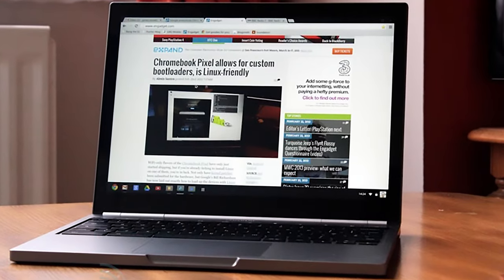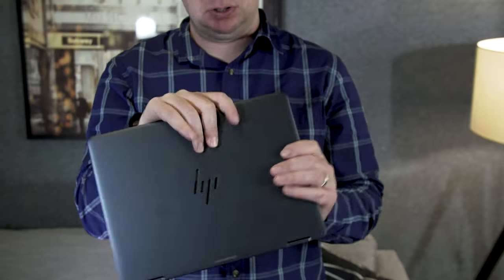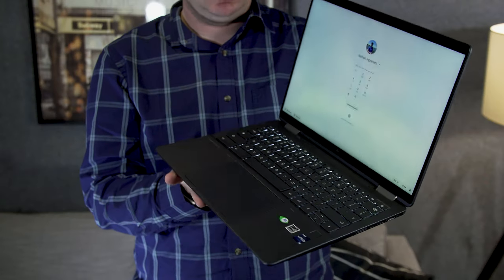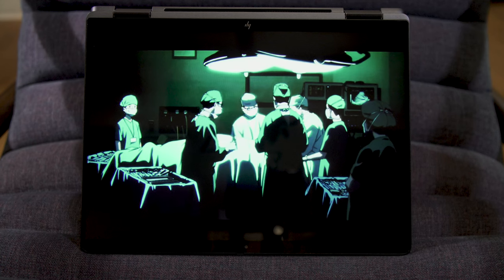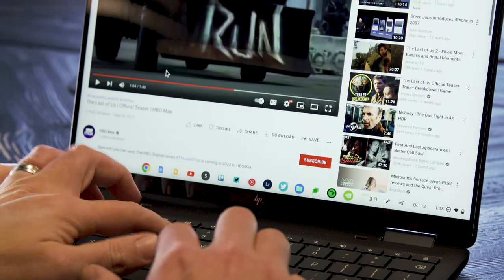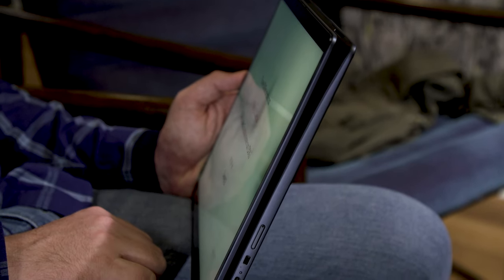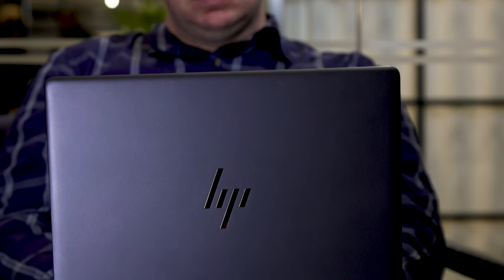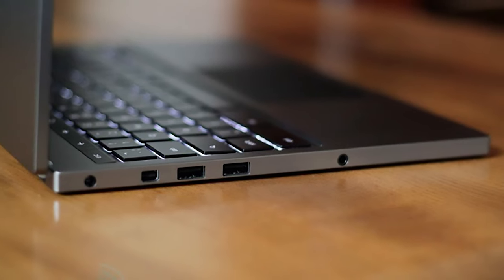HP Elite Dragonfly Chromebook review: The best Chromebook, but one you probably shouldn’t buy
HP’s Elite Dragonfly Chromebook is one of the nicest Chromebooks we’ve ever seen. It has a gorgeous screen, powerful internals, a great keyboard and trackpad and solid industrial design. It also has a jaw-dropping price, starting at well over $1,000. That’s a ton of money for any laptop, let alone one that runs ChromeOS. Google’s cloud-based operating system is mature, capable and easy to use, but we’re still looking at a laptop where the excellent hardware is held back by the software.

Pros: Outstanding display, Great keyboard and trackpad, Powerful hardware, ChromeOS continues to get better

Cons: Battery life is good but not great, Screen only refreshes at 60Hz, Wildly expensive

Engadget Score: 75